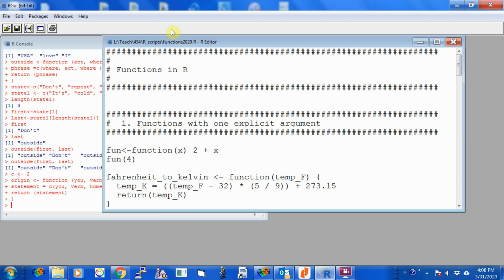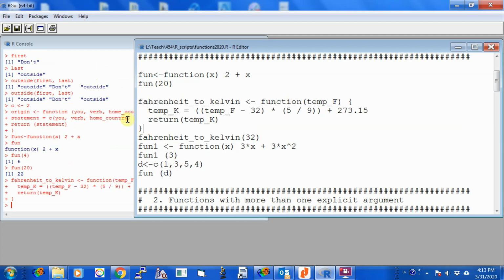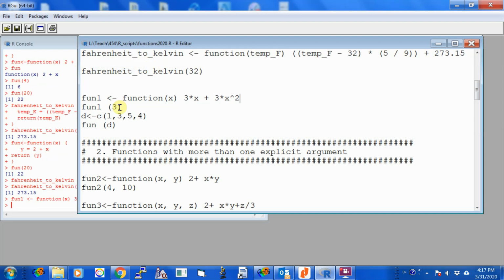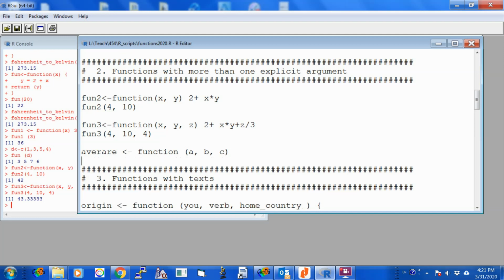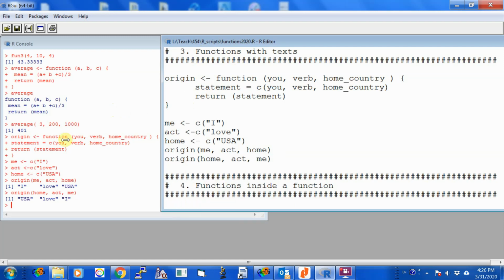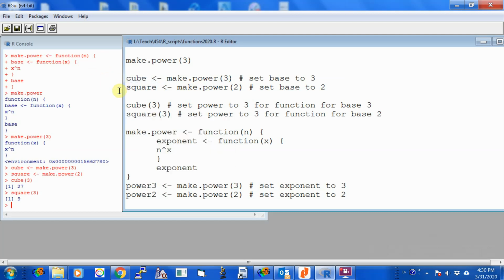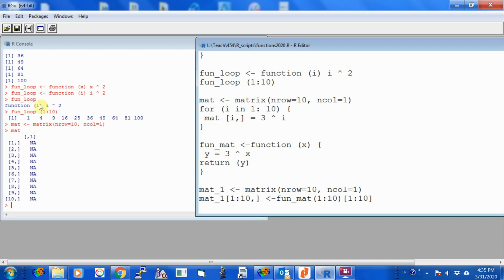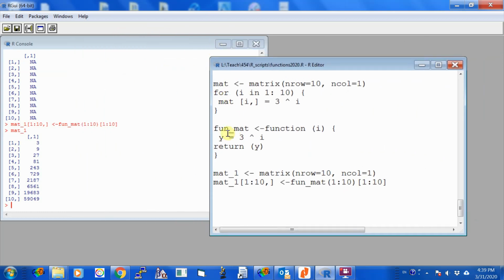GEOG454 Functions in R